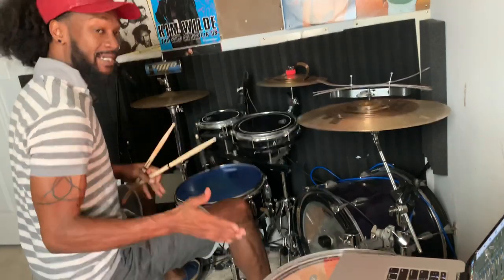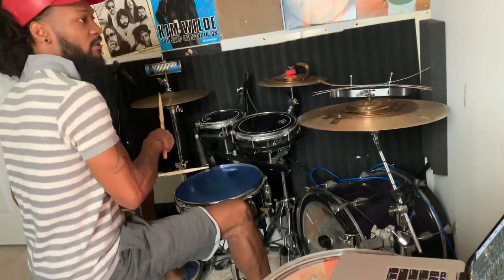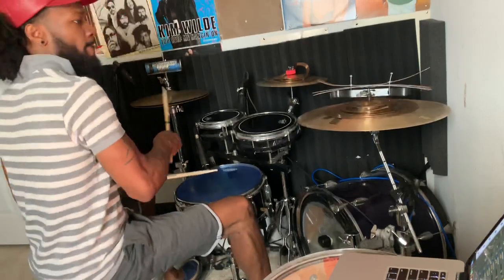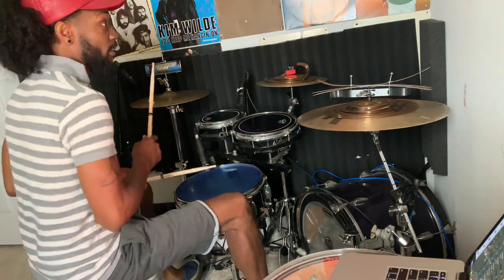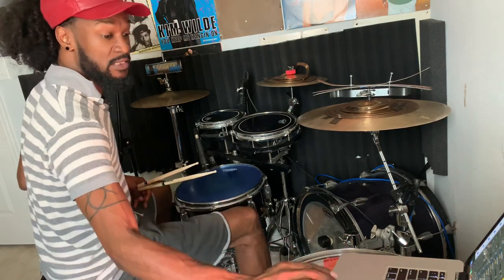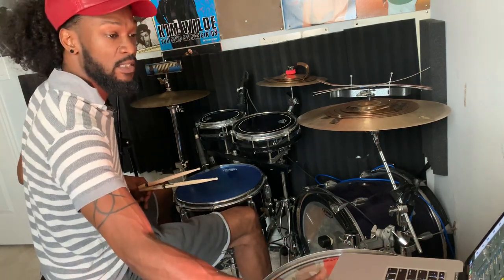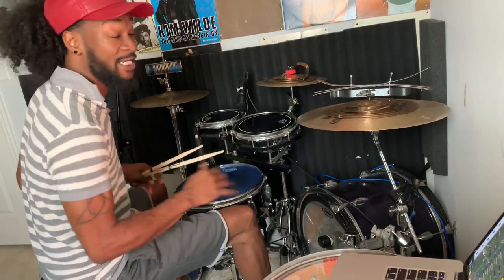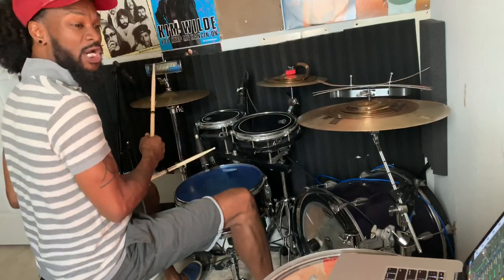Swing vs. Straight Feel - NaturalPHIL Drum Tutorial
NaturalPhil uses the legendary Stevie Wonder’s Superstition to show how musicians can tell the difference between a swing feel and a straight feel.